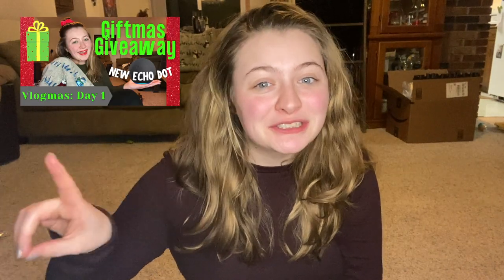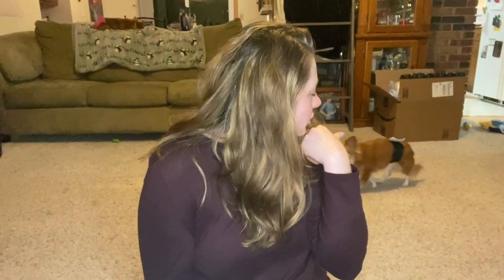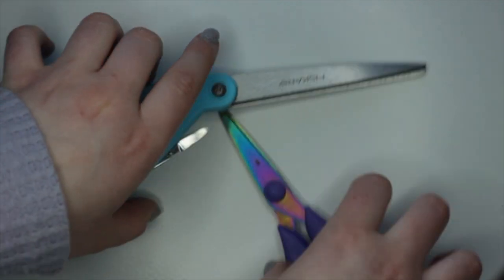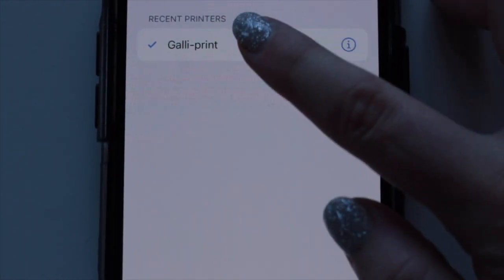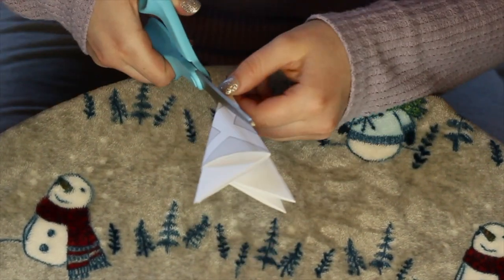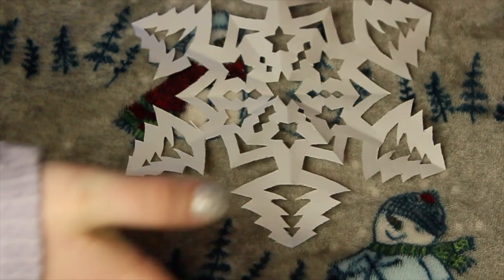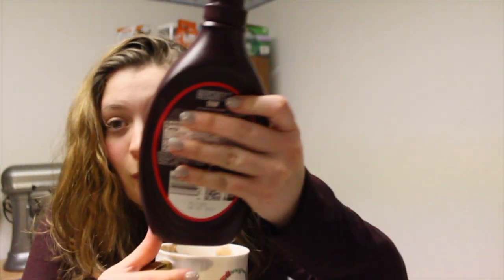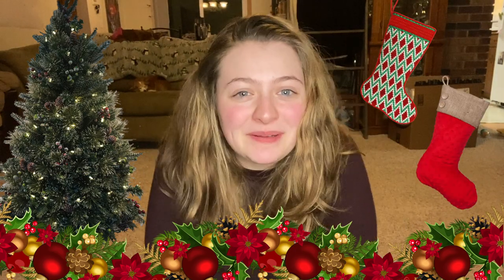MUGCAKES & SNOWFLAKES! Vlogmas Day 2// Paper snowflakes from templates & a yummy s'mores mugcake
Hello guys! Merry Vlogmas! Today I’m showing you guys how to make some beautiful snowflakes from templates! It’s super quick and easy!
I love making these around Christmas time because in my opinion it’s the prettiest home decor you can make for the cheapest price! I’m also showing you guys how to make another mug cake! Also comment any video ideas you have for me! See you on December 5th ✨

I’ll be showing the gift from today on the next vlogmas video.

✨✨✨ EXTRA ENTRIES:✨✨✨
Earn extra entries by having a friend comment that you sent them! They’ll get 1 entry, and you’ll get an extra 2!

Earn extra entries by being the comment winner on Christmas Trivia and the QOTD! Those will also be chosen at random.

Winner will be chosen by a random number generator. If you are a winner and do not respond within 24 hours of winning, a new winner will be picked.
The Giveaway shall begin at 12:01 a.m. Eastern Time ("ET") on December 1st, 2020 and shall end at 11:59 p.m. ET on December 22, 2020.

About Me
◆ 20, and happily married!
◆ Idiopathic Hypersomniac
◆ Seeing where I take life

Leave requests down below!